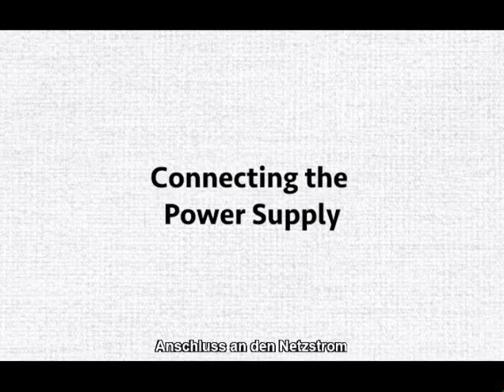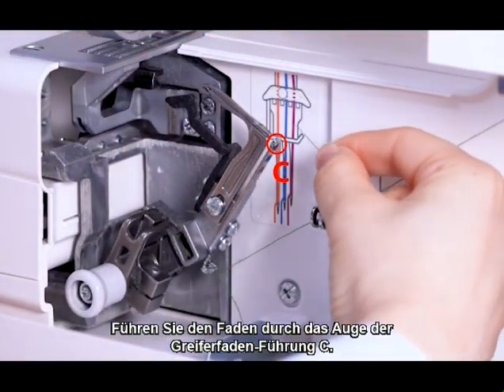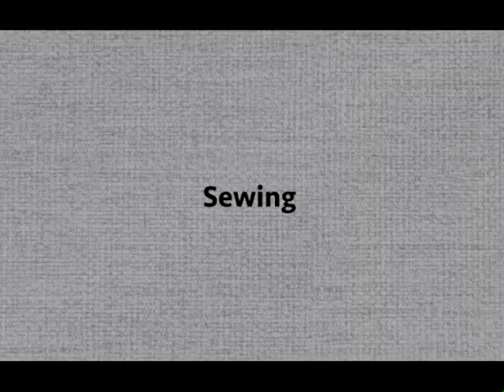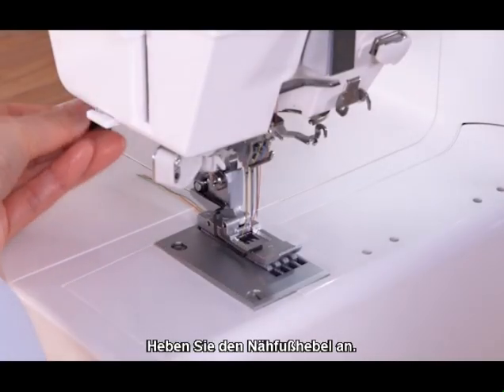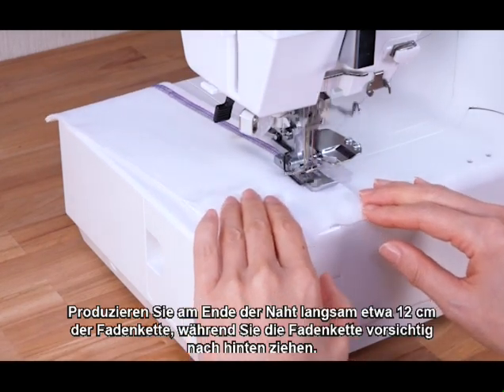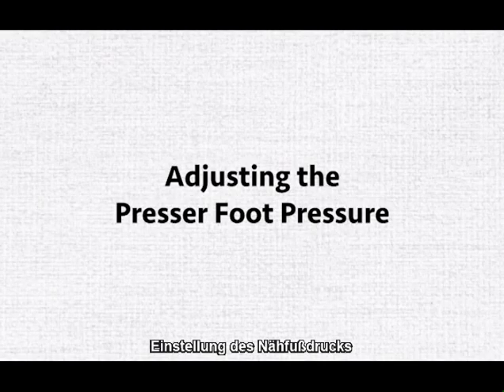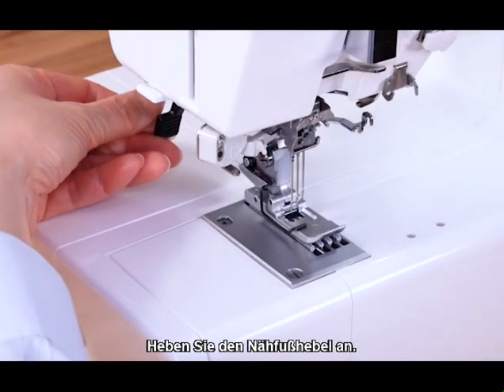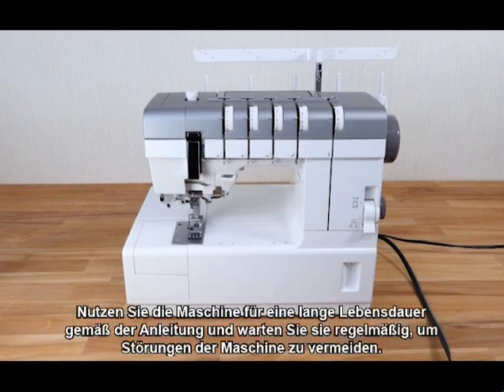Cover Pro 3000 PROFESSIONAL Deutsch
Wie benutzt man dikiş makineleri
Deutsch untertitel